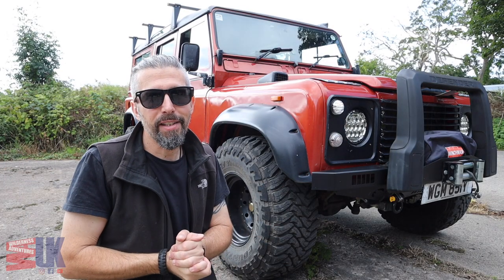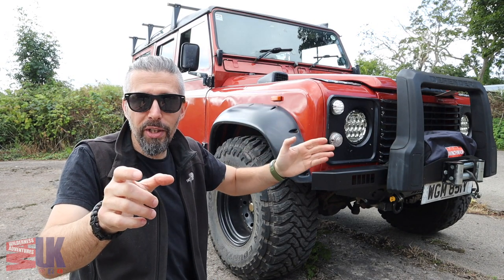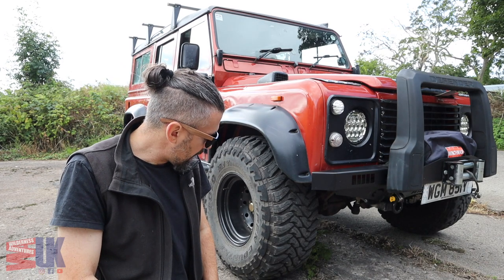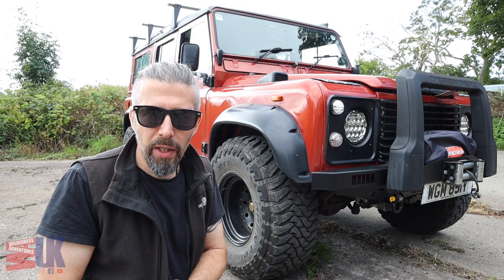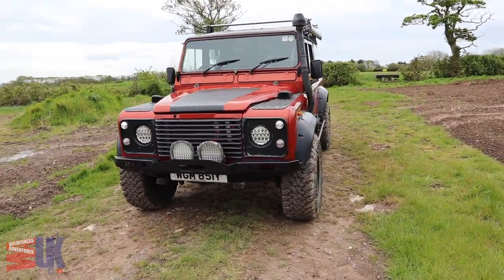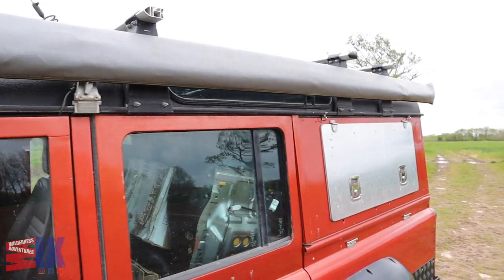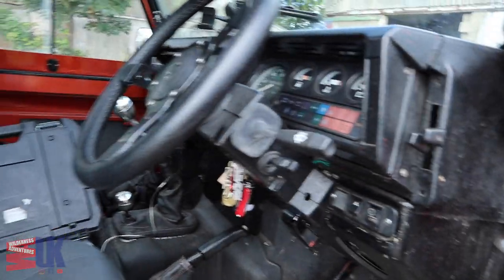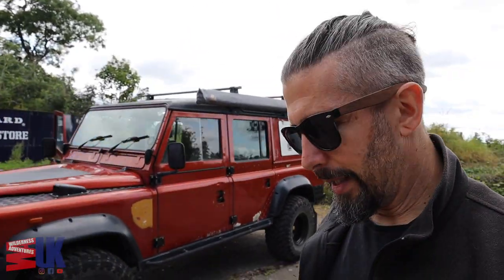The New WA UK Vehicle! Modified Land Rover 110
The video I've had most requested!

Well here it is - I hope its all you guys expected!